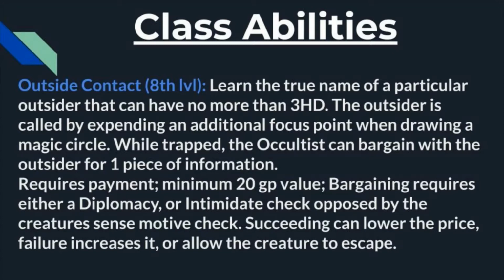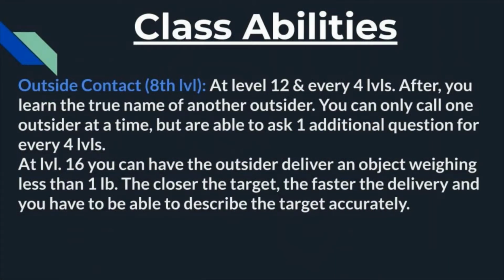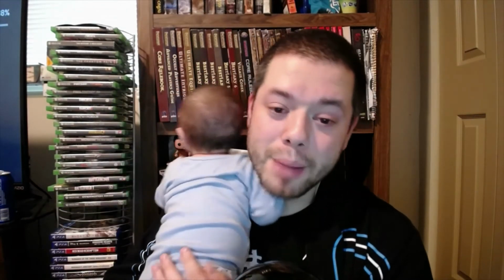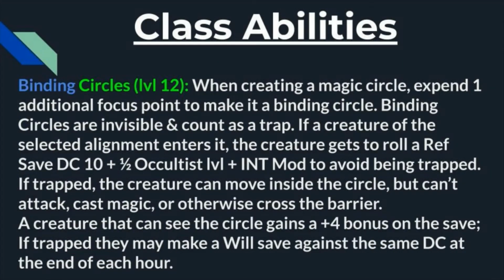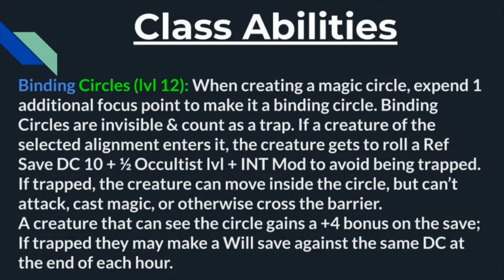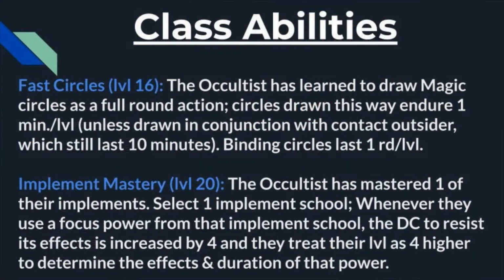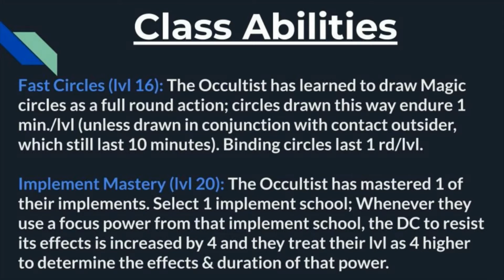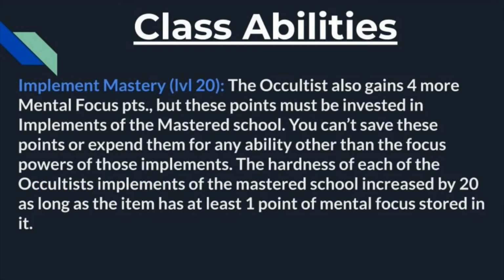Players Guide - The Pathfinder Occultist Pt. 4 More abilities!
And now friends, students, alumni; we finish up discussing the abilities of the Occultist. From drawing magic circles, calling outsiders forth by their truenames and mastering a school of implements, the Occultist rounds out their capabilities with useful powers.
But applying them will take careful planning and forethought; appropriate for a type of adventurer dependent on their intellect and raw psychic power.
So ensure the wards remain stable, construct your circles careful and focus the truename securely in your mind as we go over the last of the Occultists abilities right here at The Gamers Den!

To look up the Occultist for yourself, follow the runes